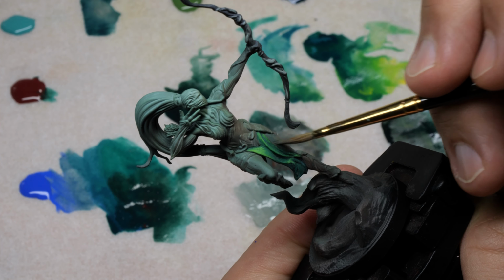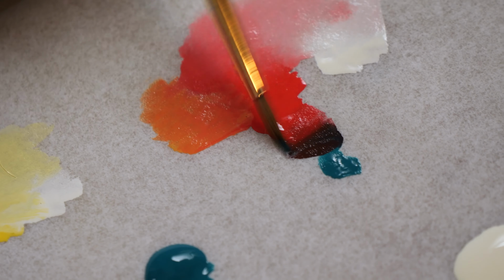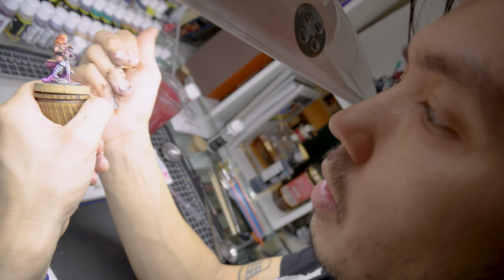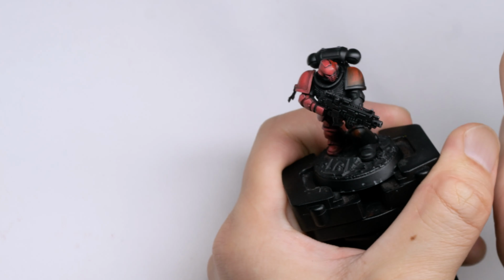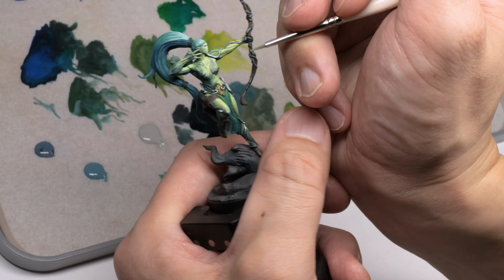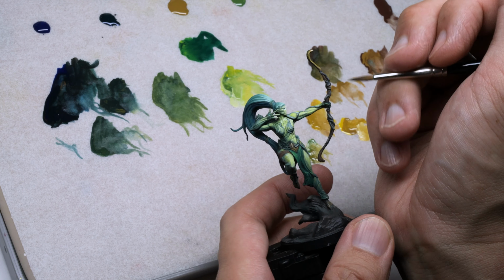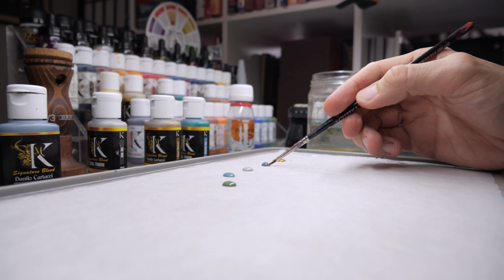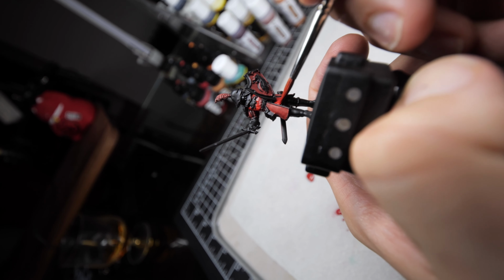Crucial Brush Control Techniques for Miniature Painting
This week we're talking brush control: why we need it, how to practice and some specific techniques. We'll talk stability, why the direction you paint in matters, controlling the amount of paint flow off your brush. We'll also touch on some other important techniques to practice.

Video chapters provided so skip around as needed.

GEAR I LIKE / USE:
This video was not paid for by outside persons or manufacturers and no gear was supplied to us for this video.

PAINT:
 Acylicos Vallejo Fantasy Game Colors -- Great for Beginners
🛒 on Amazon US (PAID LINK)

Inks: Liquitex -- Especially love the white for Zenithal
🛒 from Amazon US (PAID LINK)

AK Interactive Ultra Matte Varnish

BRUSHES:
The Army Painter Dry Brush Set -- Good Cheap Set
🛒 from Amazon US

WORK STATION:
Vantage Self-Healing Cutting Mat:

The Army Painter Self-Healing Cutting Mat (for smaller workstations)

BASING:
Vallejo Earth Texture

Tufts of Static Grass: The Army Painter

AIRBRUSH:
Airbrush: Cult of Paint

WET PALETTE
Wet Palette: Redgrass

The Army Painter Wet Palette

MISC:
Brush Soap: Masters

Cement Glue: Tamaya
🛒 from Amazon (PAID LINK)

Find us on the other socials!

VIDEO CHAPTERS
0:00 Introduction and What Is Brush Control?
0:35 What Is Brush Control?
1:22 How to Get Brush Control: Stability
3:28 Understanding How Paint Flows off Your Brush
4:05 Placement and Direction of Brush Strokes Matter!
6:32 Paint Control
8:51 Other Brush Control Techniques
10:05 How to Ensure Right Amount of Paint On Brush
12:24 Summary and Conclusion

The content of this video and our opinions were not reviewed or paid for by any outside persons.